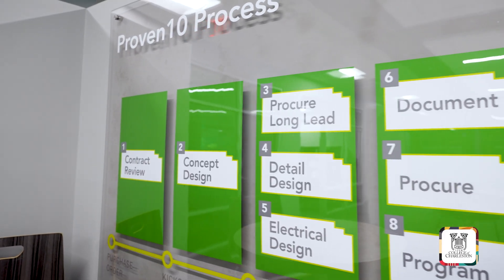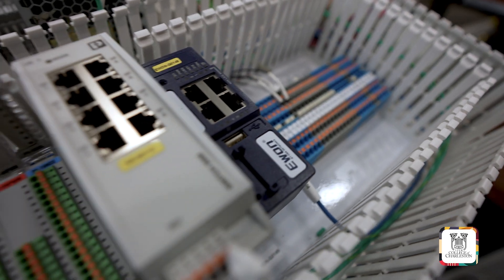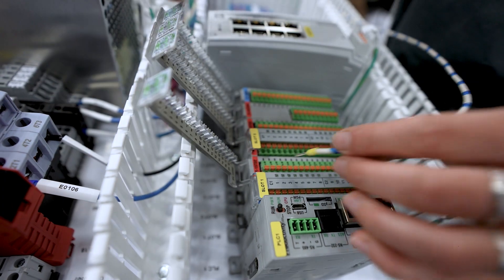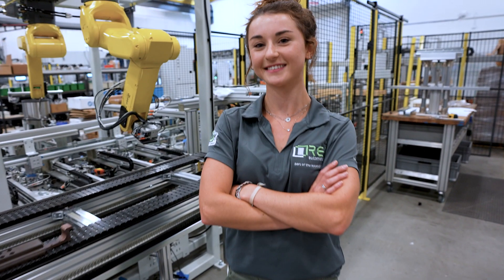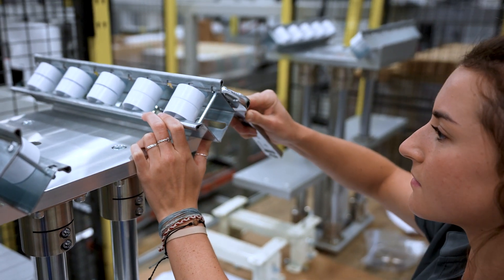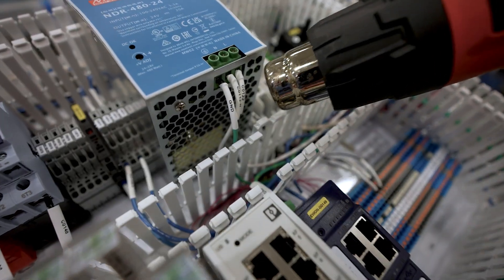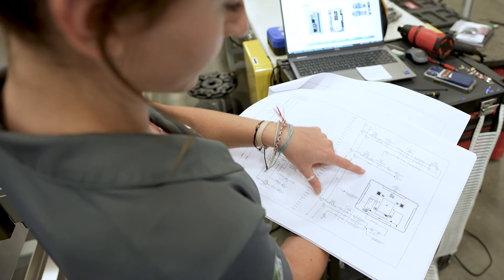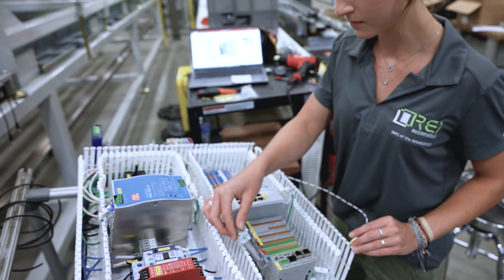Systems Engineering Major Gets Hands-On Experience With REI Automation Internship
During a summer internship with REI Automation, systems engineering major Savana Schwanda got to take a project from beginning to completion, streamlining an assembly line process for the company and getting hands-on experience in wiring and reading schematics along the way. REI Automation works with CofC interns regularly, giving them the opportunity to see how the business operates, explore the different engineering disciplines and tackle a real-world project.